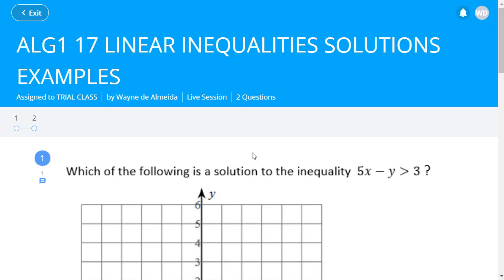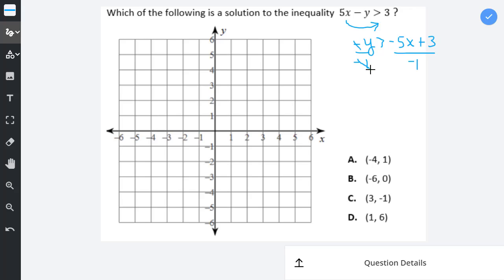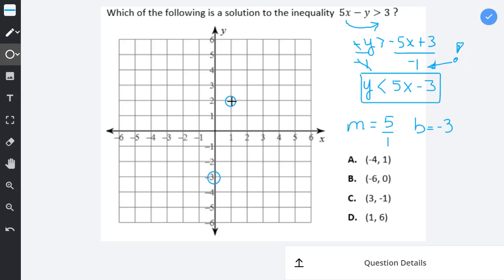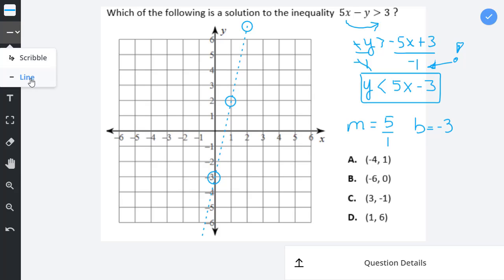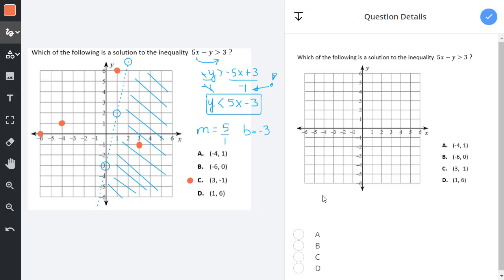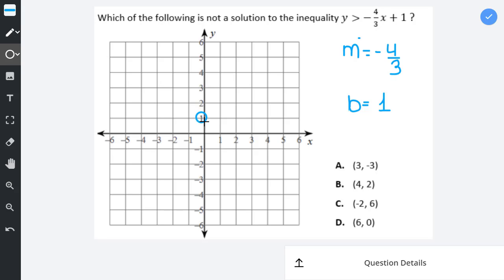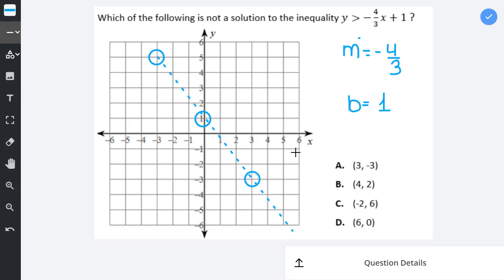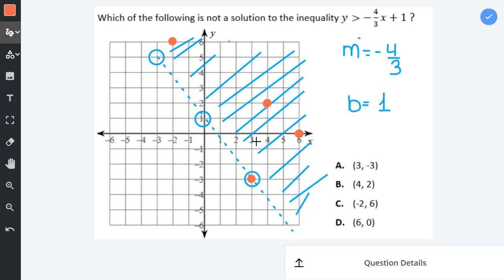linear inequalities solutions